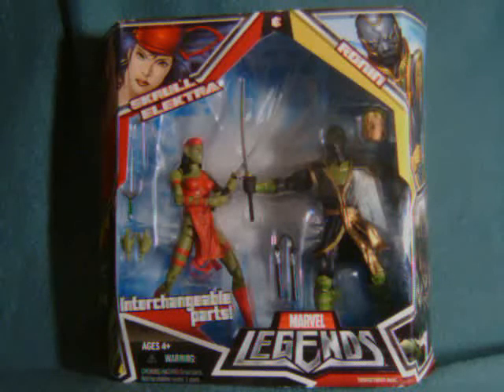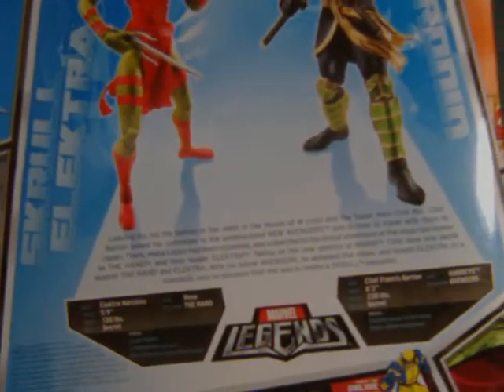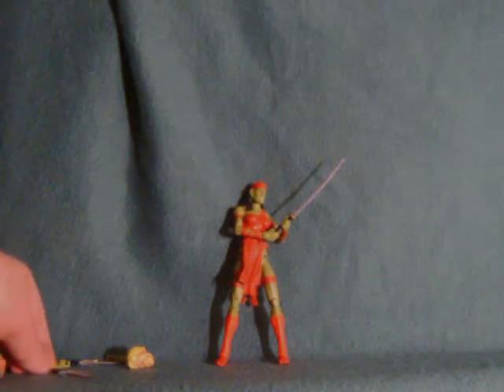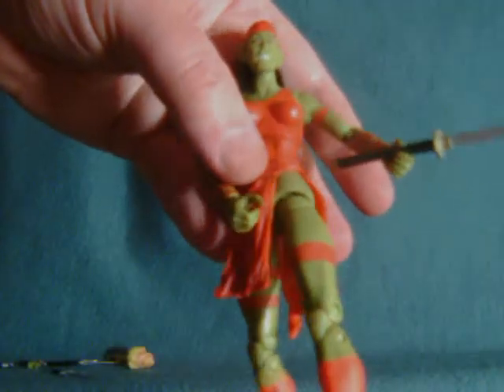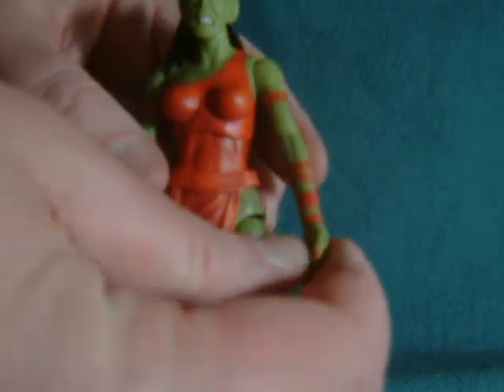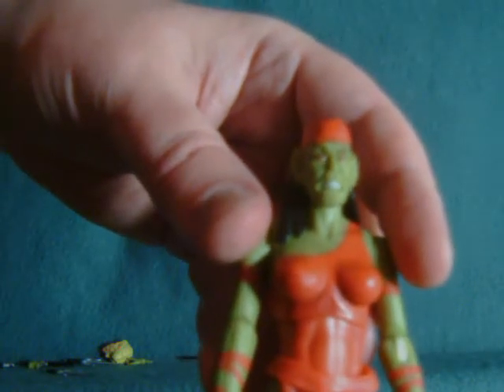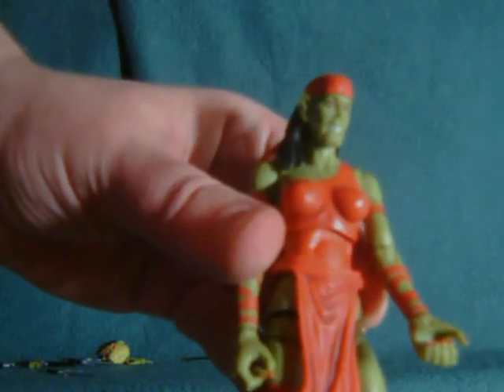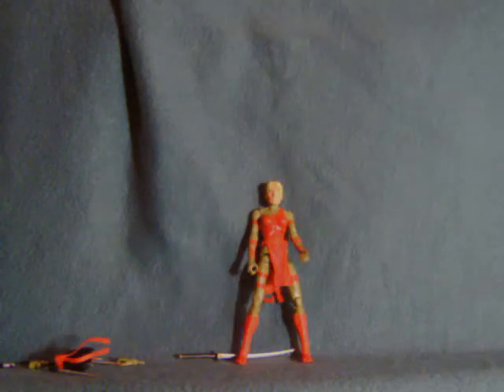Skrull Electra "SkrullEctra" =Hasbro 2packs= Marvel Legends figure review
Session 112: Electra or I-Can't-Believe-It's-Not-Electra?

1. Yes, I shortened her name to "SkrullEctra" in the review.  There was a reference to that fact that I accidentally ended up cutting somehow.
2. Yes, I ed up pronouncing "Clint" nearly a dozen times in there. I don't know why =x
3. I still need to do an Iron Man 2 review, in addition to reviewing a slew of Iron Man 2 products.  And GI Joe ROC figures.  It's so far after the fact that I'm not even sure people would care to see ROC reviews.  Maybe I'll just shoot them and then save them as filler for weeks when I haven't done anything but feel guilty for not uploading anything lately.  And I still have to review that Riddler before the DCUC5 reissue.  I also wanted to review the Saber figma at some point since the Rider figma is almost out; actually, wanted to review it back in March when the reserves opened.  I'm going to have to learn how to talk faster.